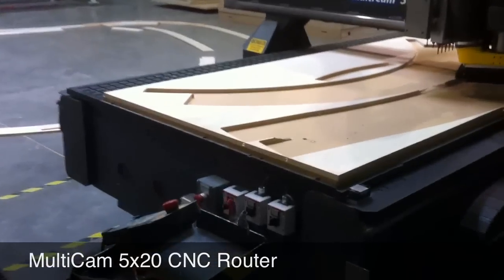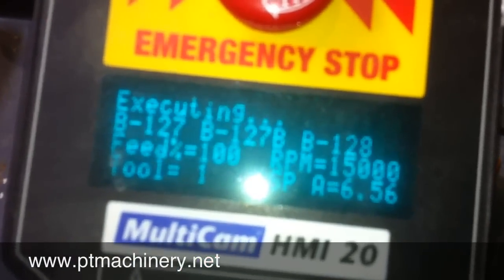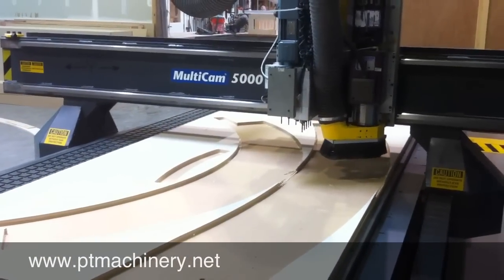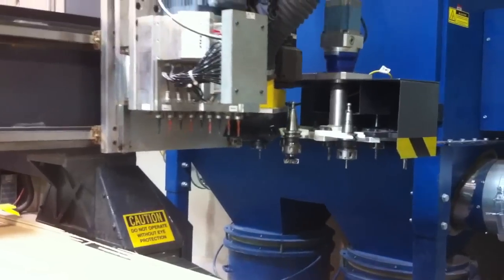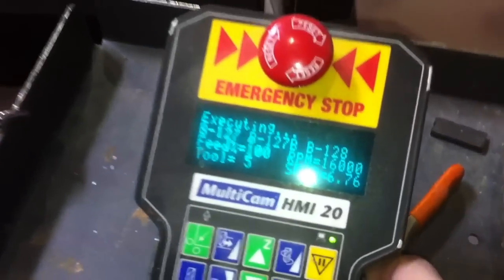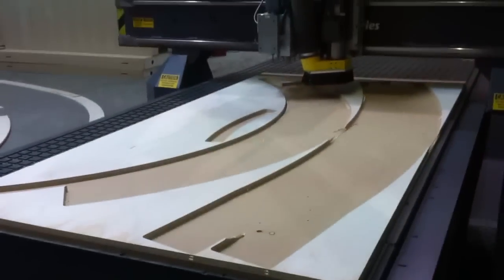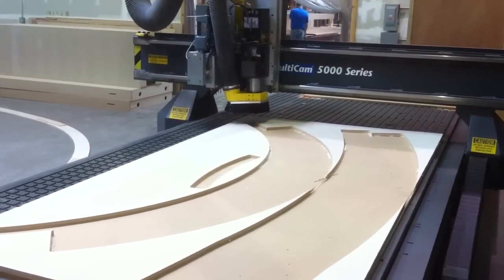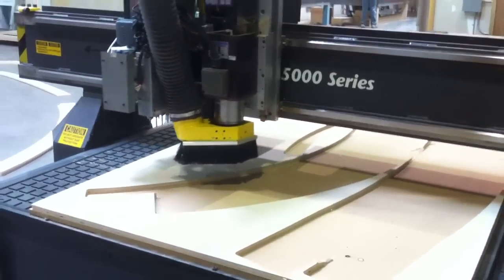MultiCam 5000 Series 5x20 CNC Router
This is a MultiCam 5000 series CNC Router. It has a 5 foot wide by 20 foot long table. It comes equipped with a 10 HP Colombo Spindle and 8 position automatic tool changer. It also has a 9 spindle Benz Drill Head. This machine utilizes a 20 HP Vacuum Pump and vacuum table for simple part hold down.